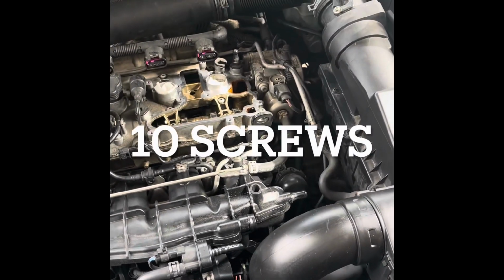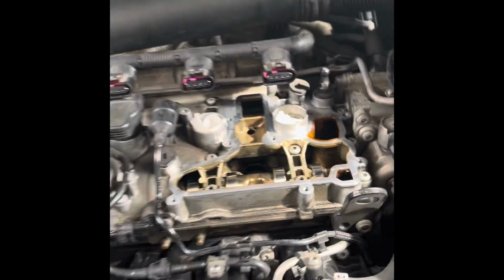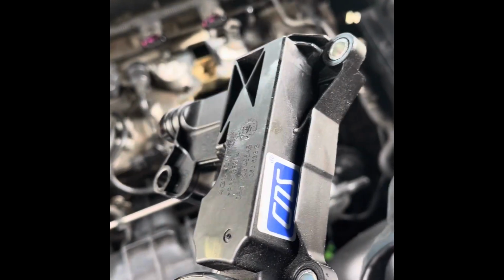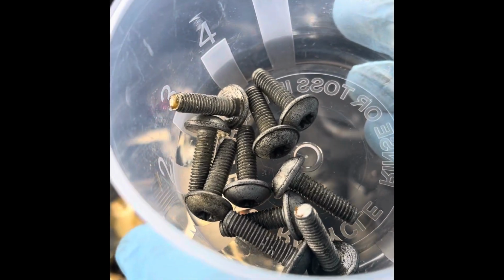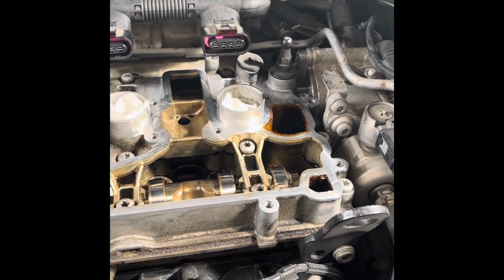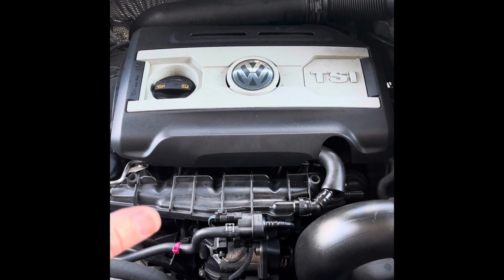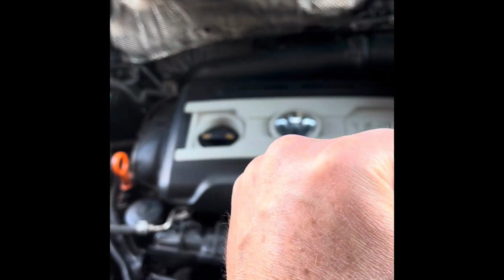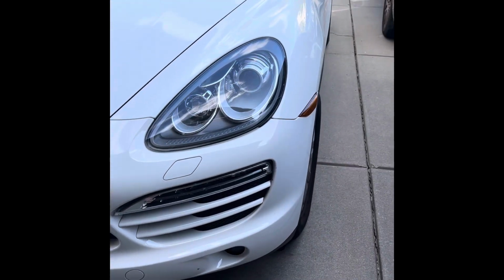VW Tiguan AOS PCV Air Oil Separator install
Air oil separator
AOS
PCV